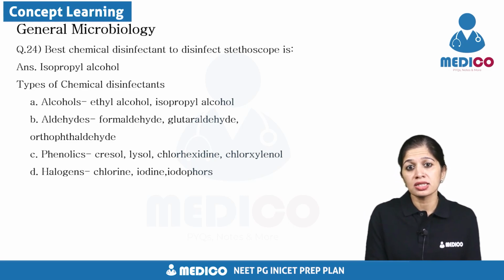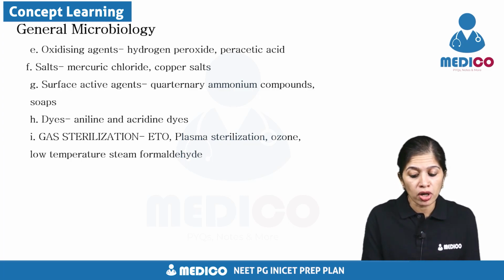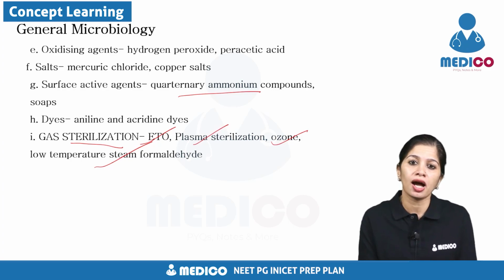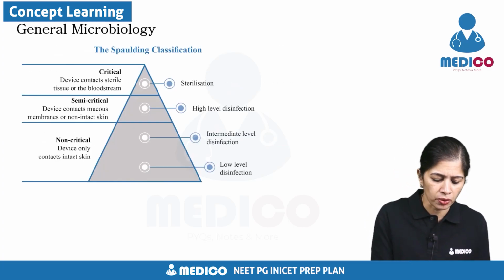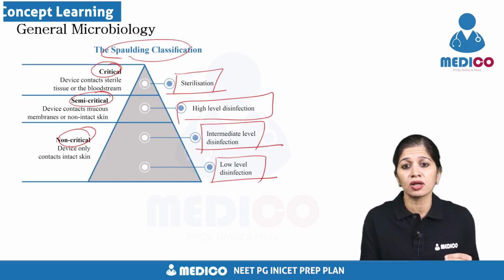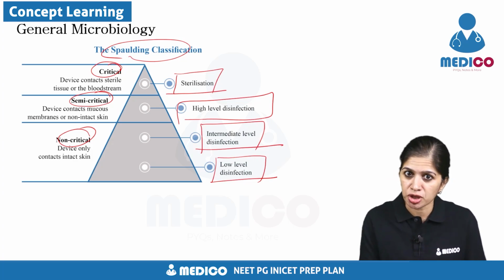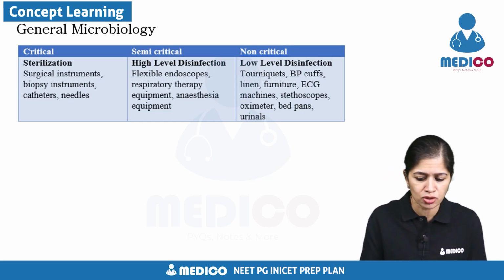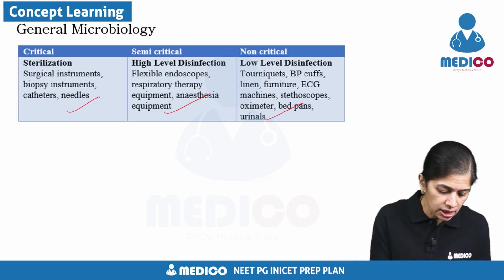Medico Core Concepts: Disinfection by Dr Rohitha